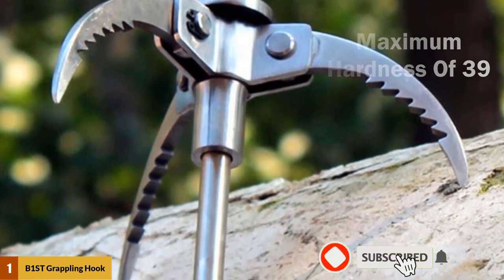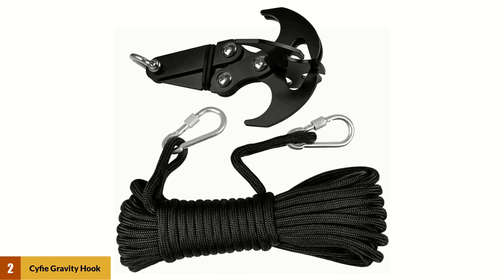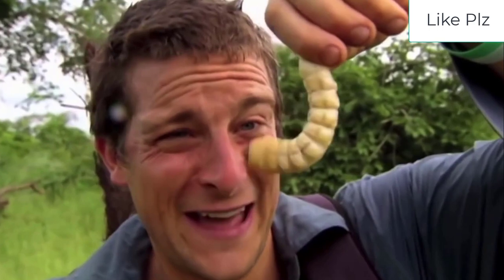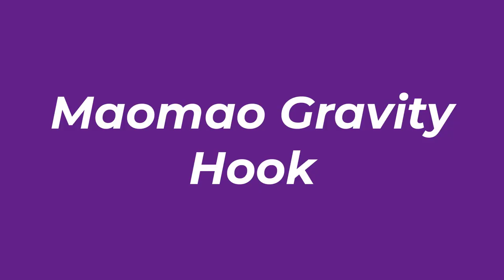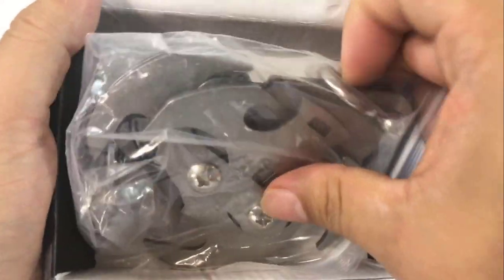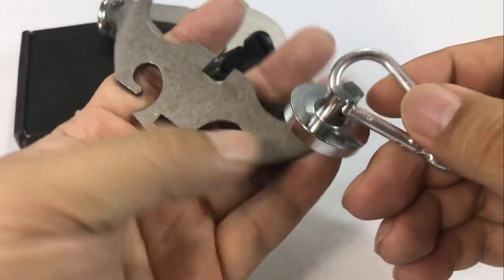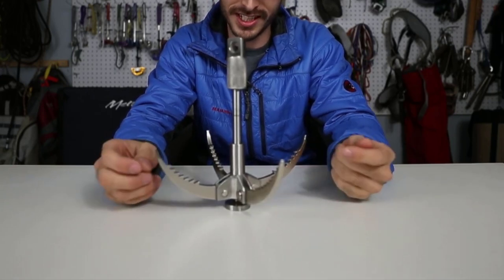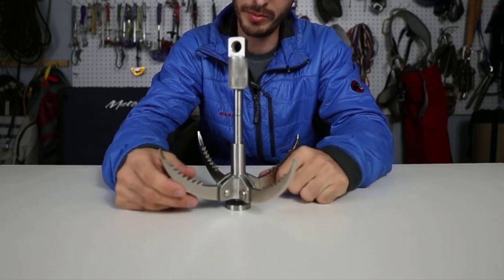Best Grappling Hooks 2024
No 1 Ruipoo Grappling Hook =
No 2 Maomao Gravity Hook =
No 3 Titaner GR5 Mini Grappling Hook =